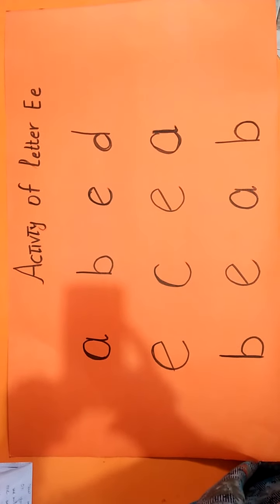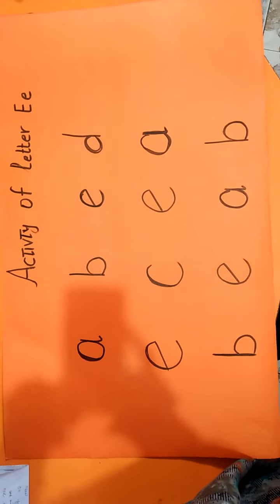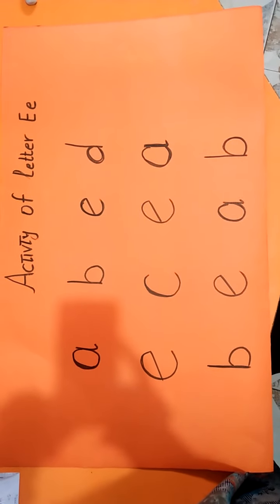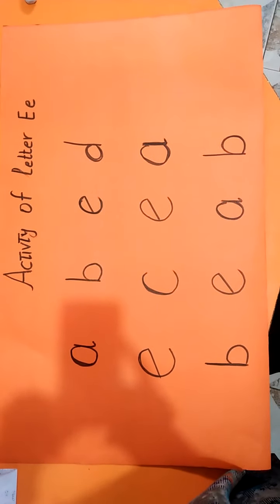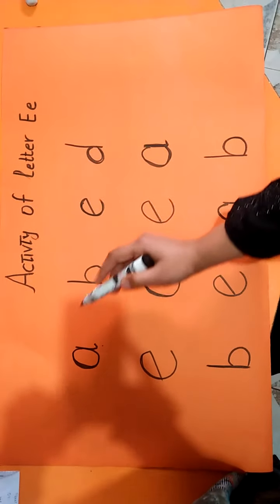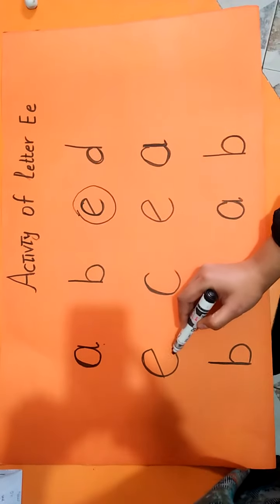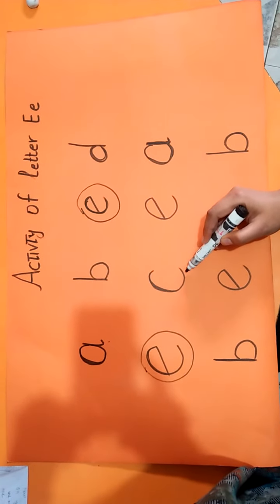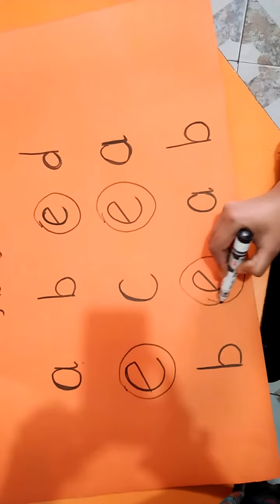Eng :Activity of E